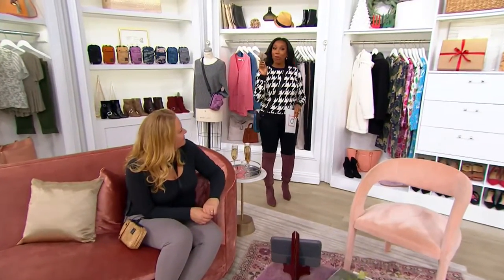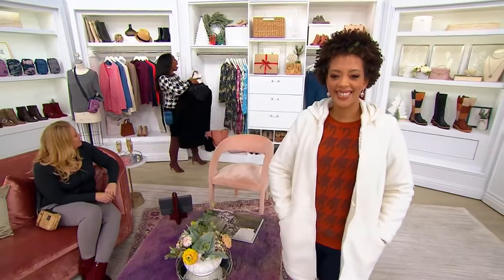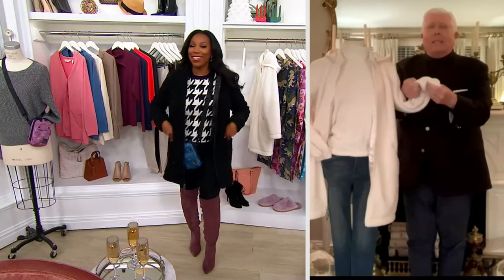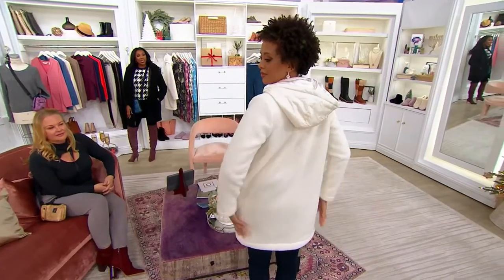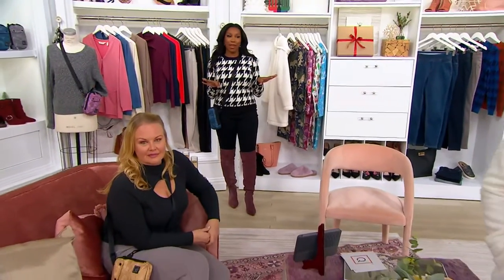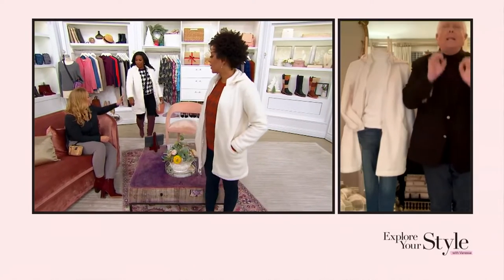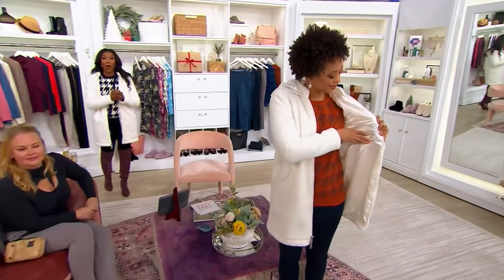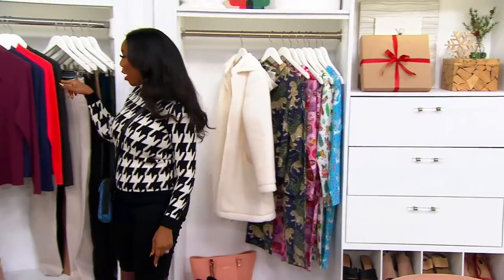Dennis Basso Teddy Fleece Coat with Detachable Hood on QVC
Dennis Basso Teddy Fleece Coat with Detachable Hood

Tuck into this charming teddy coat for chilly mornings downtown, chic afternoons out and about, and date nights (or dinner parties!). Soft yet substantial, the fleece fabrication flatters over your daily denim and occasion dresses alike. From Dennis Basso.